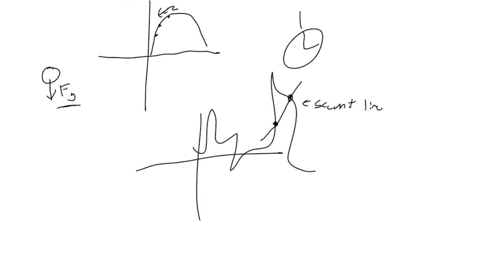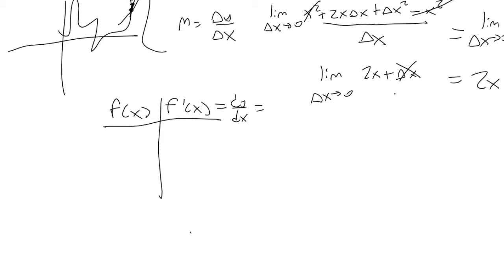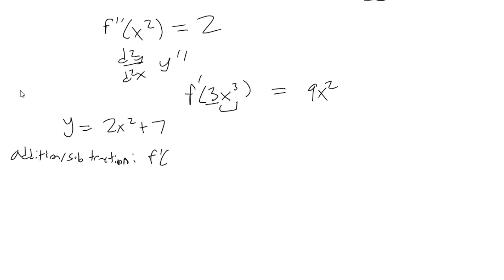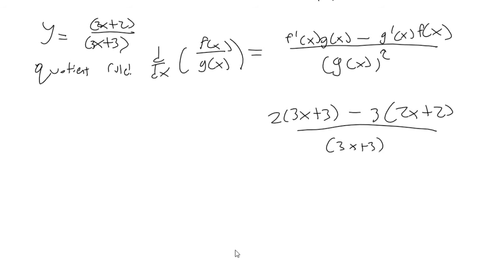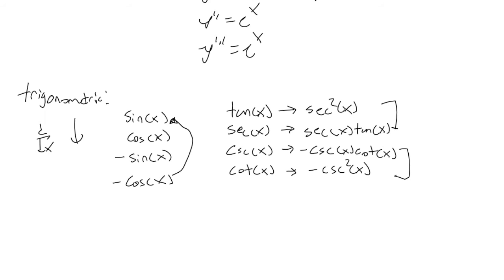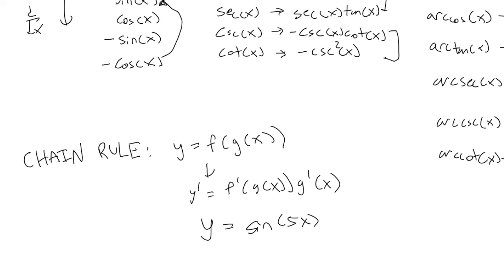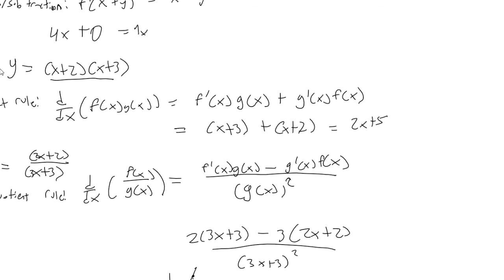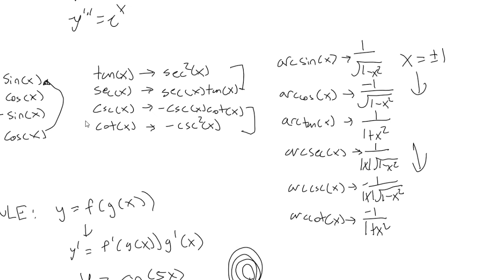How to Take the Derivative of a Function | AP Calculus BC - Summarized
a slightly differently styled video that shows you how to take the derivatives of most functions (log functions in a different video). This video will cover Power Rule, Chain Rule, Product Rule, Quotient Rule, addition/substraction, e^x, trig functions, and constants.